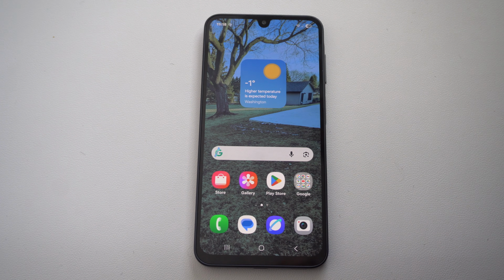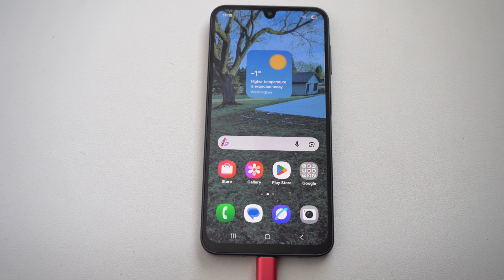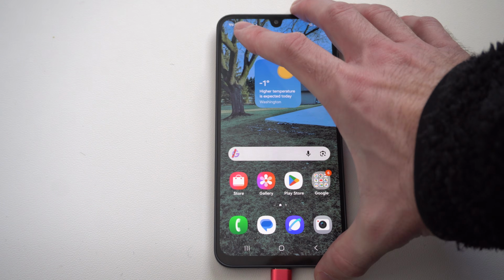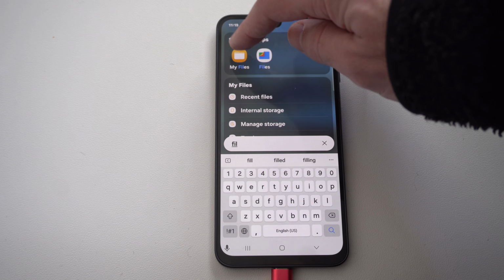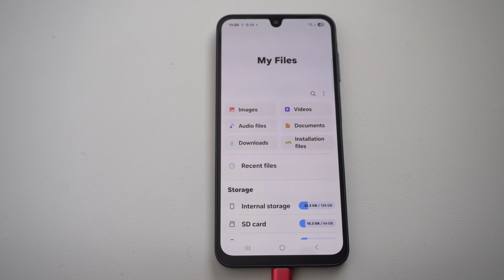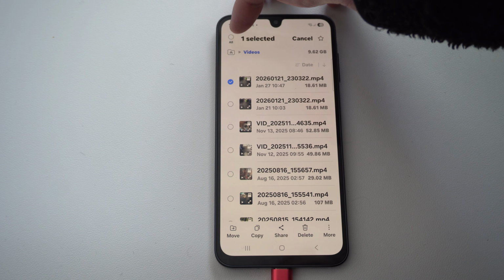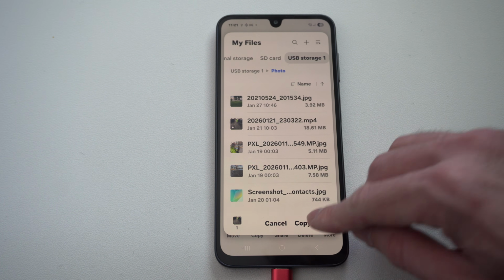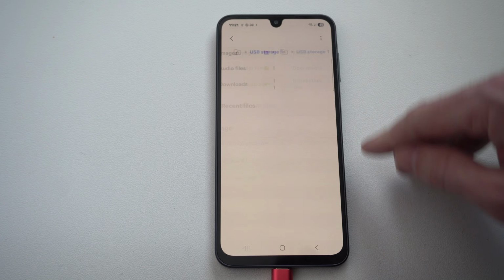How to Transfer Files From Android Phone to USB Drive (Best Tutorial)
You can easily transfer files from your Android phone to a USB drive using a USB OTG adapter, file manager apps, or a computer, ensuring compatibility and safe data handling.

Step 1 — Check Compatibility and Prepare Your Equipment
OTG Support: Verify that your Android device supports USB On-The-Go (OTG). Most modern devices do, but you can check your specifications or use an OTG checker app from the Play Store

USB Drive Format: Make sure the USB drive is formatted in FAT32 or exFAT for maximum compatibility with Android devices

Accessories: For USB-C or micro-USB devices, you may need an OTG adapter. Dual connector USB drives (Type-C + Type-A) simplify this process

File Manager App: Ensure your Android device has a file manager app, such as Files by Google, Solid Explorer, or the default file explorer

Step 2 — Connect Your USB Drive
Plug the USB flash drive into the OTG adapter, then insert it into your Android device charging port

Your device should detect the USB drive, prompting a notification such as “USB storage added” or enabling you to access it in the file manager

Step 3 — Transfer Files Directly on Android
Open your file manager app and locate the files you wish to transfer. Tap and hold a file to select it, and select additional files if needed

Tap “Copy” or “Move,” then navigate to the USB drive within the file manager. Choose “Paste” or “Move here” to begin the transfer

Wait until the transfer completes before disconnecting the USB drive to prevent data corruption

Step 4 — Using a Computer (Alternative Method)
Connect your Android device to a PC using a USB cable and select File Transfer mode in the notification panel

Connect your USB drive to the same computer. Open File Explorer (Windows) or Finder (Mac) and drag and drop files from your Android device to the USB flash drive

Safely eject both the Android device and USB drive when finished.